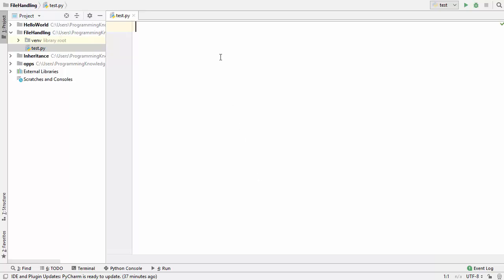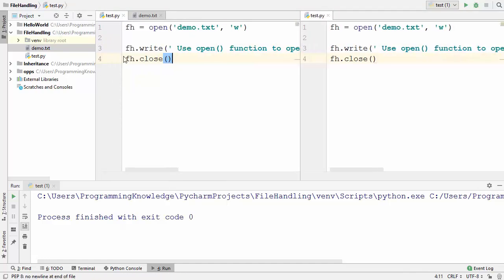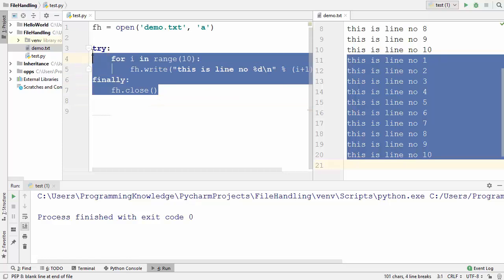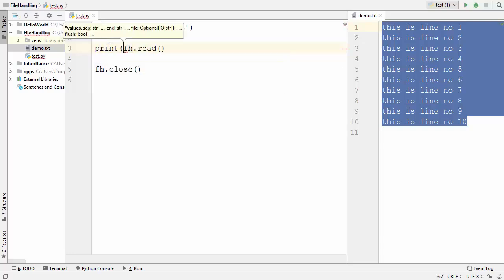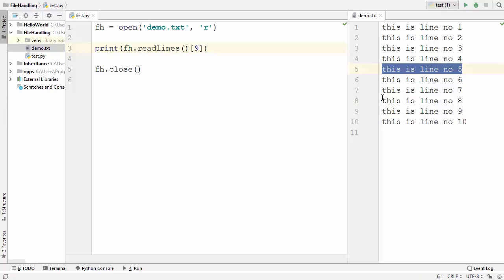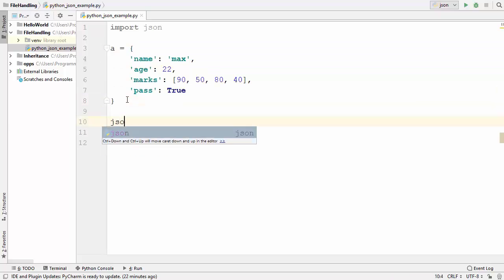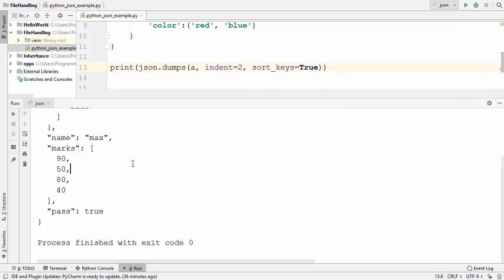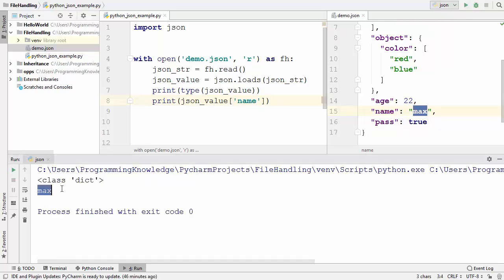How To Read and Write to files with Python | Python File Operations📝👩‍💻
"Mastering Python File Operations: Read and Write Files with Python | File Handling Tutorial"

Welcome to our comprehensive tutorial on Python file operations! In this guide, we'll take you through the essentials of reading and writing files in Python. Whether you're a beginner or looking to enhance your Python skills, this tutorial will equip you with the knowledge to manipulate files seamlessly.

📂 **Why Learn Python File Operations?**
Understand the significance of file handling in Python and how it plays a crucial role in data storage, retrieval, and manipulation. Learn how to interact with external files to store and retrieve data efficiently.

🚀 **Key File Operations Covered:**
- **Opening and Closing Files:** Learn how to open and close files in Python using the `open()` function.
- **Reading from Files:** Understand methods to read content from various types of files using different reading modes.
- **Writing to Files:** Explore techniques for writing data to files, creating, and modifying content.
- **File Navigation:** Learn to navigate through files, seek positions, and manipulate the file cursor.
- **Exception Handling:** Implement error handling to manage potential issues during file operations.

📖 **Step-by-Step File Handling:**
Follow our step-by-step instructions and examples to gain hands-on experience with Python file operations. From opening files to reading and writing content, we'll guide you through the process of effectively handling files in Python.

Discover best practices for file handling in Python, including error handling, resource management, and choosing the appropriate file modes for different operations.

👩‍💻 **Real-World Examples:**
Explore real-world examples showcasing practical scenarios where Python file operations are essential. From data storage to configuration files, witness the versatility of file handling in Python.

Unlock the power of Python file operations with our comprehensive tutorial. Watch the guide, follow the examples, and master the art of reading and writing files in Python. Hit play now and elevate your Python programming skills! 📂💻✨